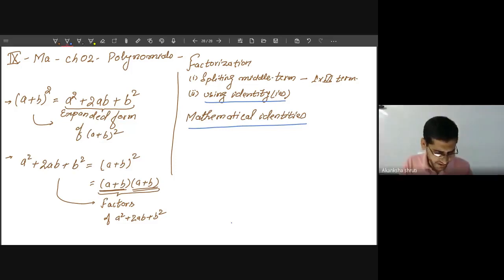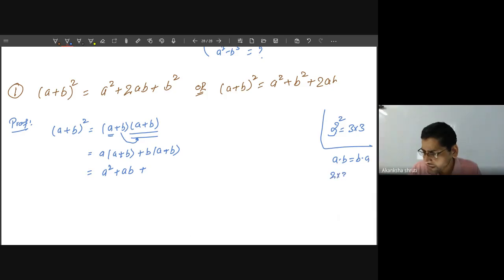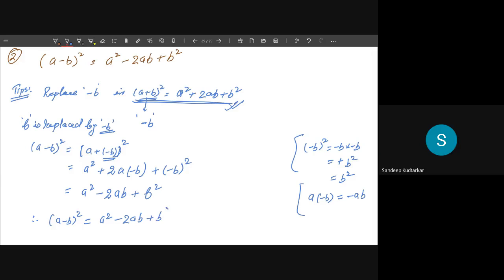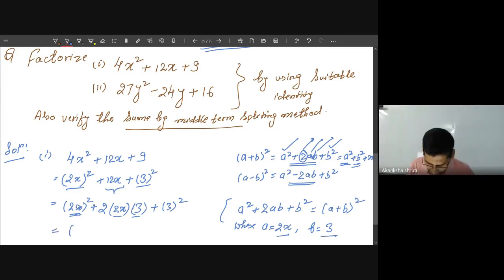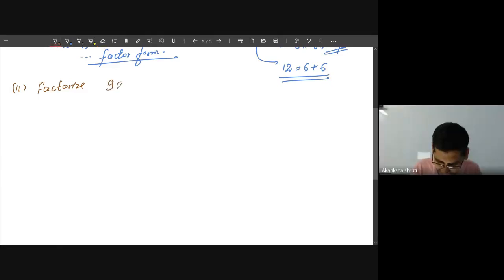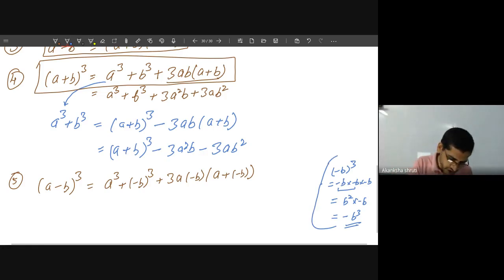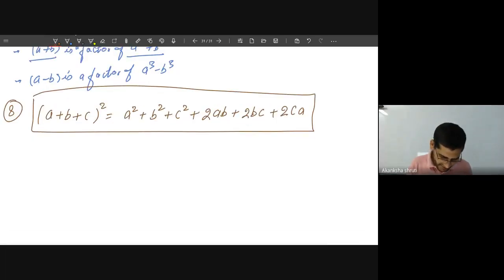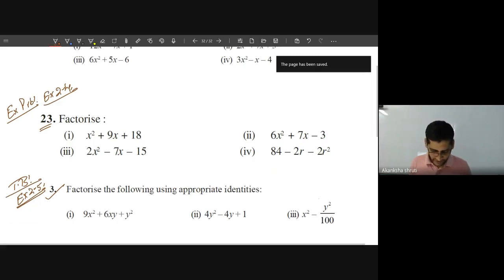2:06 Mathematical Identities used for factorization, Quadratic polynomials class 9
The video is a detail discussion and complete conceptual analysis of the topic “ Mathematical Identities used for factorization ” with a lot of problems solving and may more tips which provides a premium course for NTSE & Top grade academic leading aspirants..